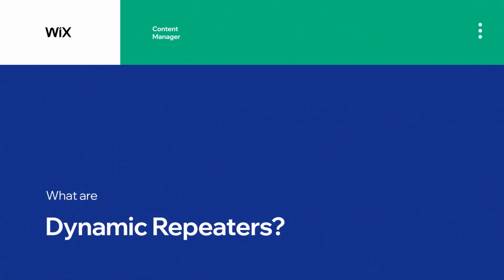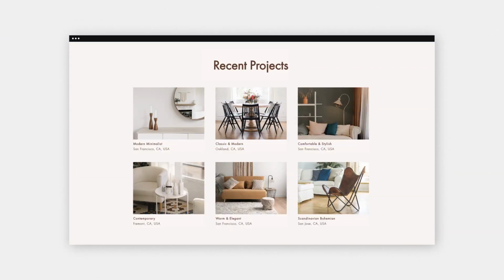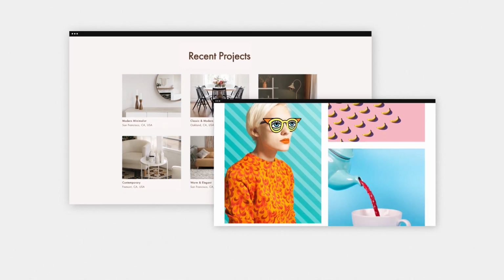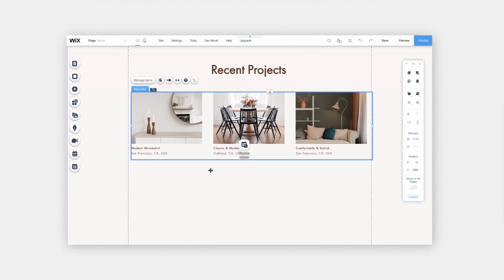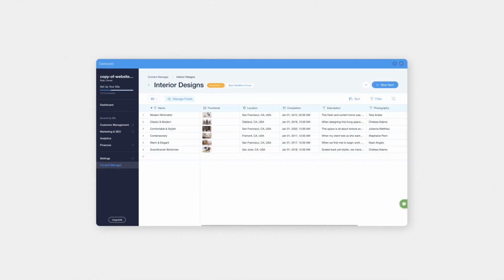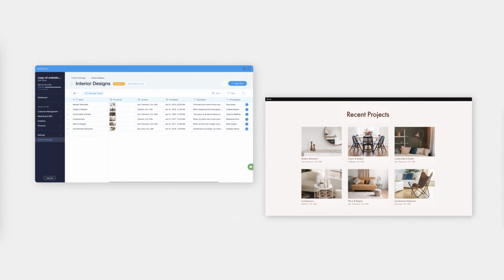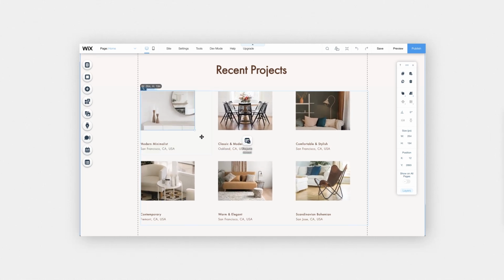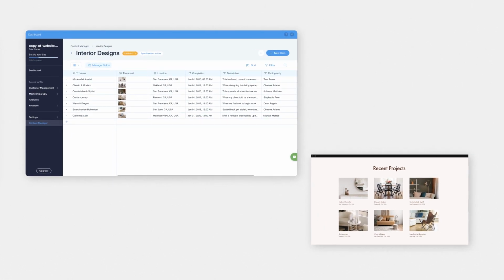What are Dynamic Repeaters? | CMS (previously Content Manager) by Wix Data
This video shows you how you can get more out of a repeater by making it dynamic. Connect it to your content using the CMS and show your visitors what your site has to offer, all in one place.

Use dynamic repeaters to display any type of content, like text, images, videos and more. Easily make changes to your content without affecting your site’s design.

About Wix:
Wix is the industry-leading website creation platform that’s trusted by hundreds of millions of users around the world. Since 2006, Wix has empowered businesses, entrepreneurs, enterprises and creators to shape and scale their online presence—all from one place.